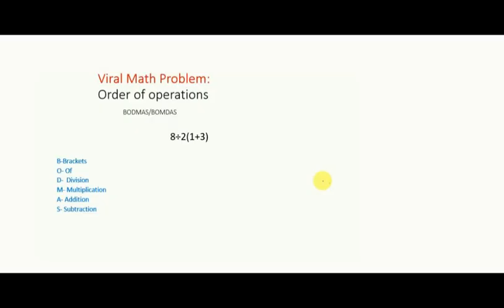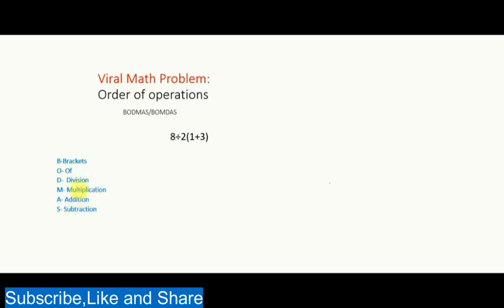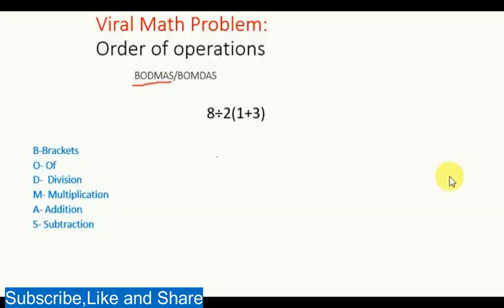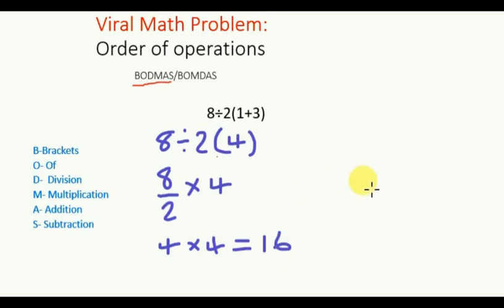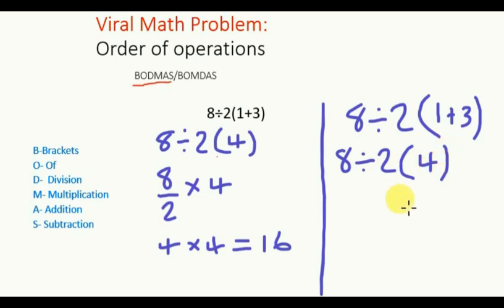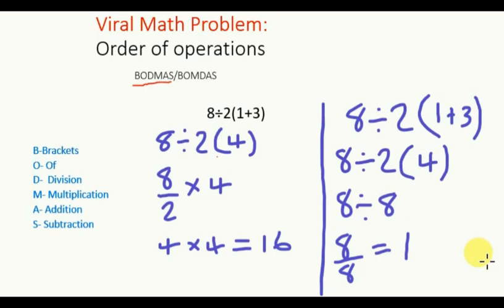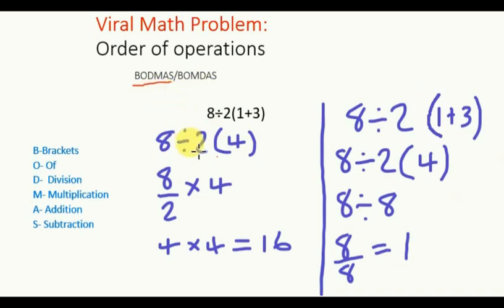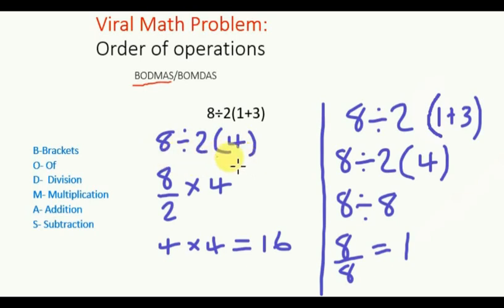Viral Math Problem| Learning with the Passleys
This a viral math problem has been circulating on social media for some time. When using BODMAS the answer is 16 and when using BOMDAS the answer is 1. I explained the correct answer to one of my co-workers.